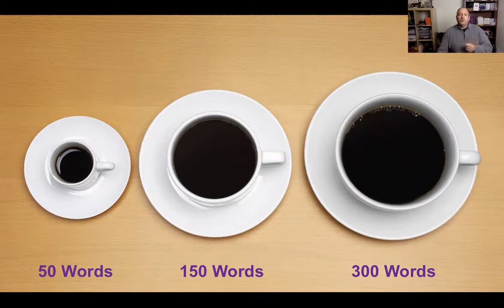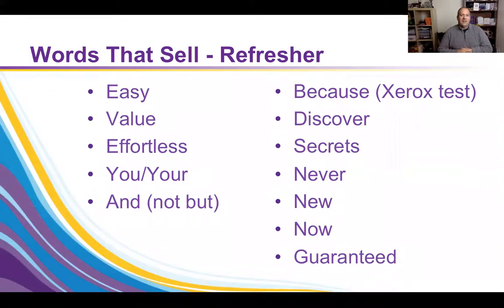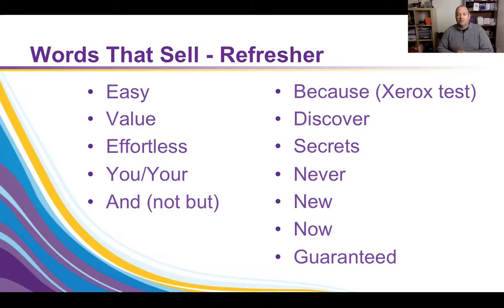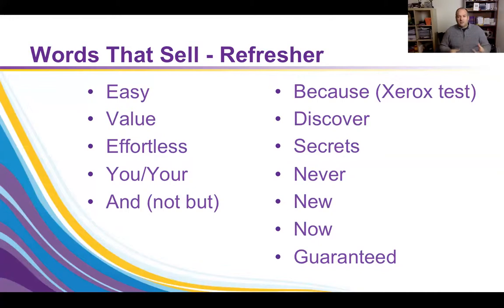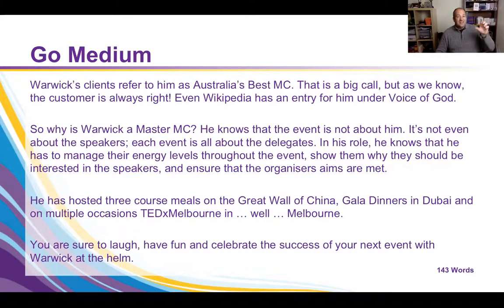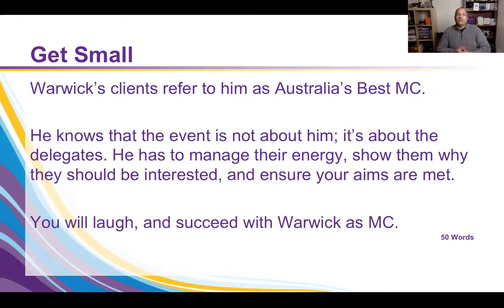Creating a Bio - Getting to Professional Member Series Professional Speakers Australia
About this Video: Getting to Professional Member - Creating a Bio. What they need to say and how to best position yourself.

$50,000 is the minimum eligibility Professional Membership revenue criteria that signals to PSA that you are making PGI - presentation generated income

Terms you may hear during this series:

= Provisional member current until December 31, 2018
= Professional Member also called "Member" between 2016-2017 until reverted back to Professional member at March 2018 AGM
= CSP - Certified Speaking Professional
= Platform Professionals™
= Speaker Kits which may include
- One Sheet - double sided A4 flyer as a PDF or print copy
- AV Checklist - what you need to make sure you make available as part of your Speaker Kit
- Speaker BIO
- Speaker Abstract / Session Abstract / Session Overview
PGI - Presentation Generated Income also known as PGR - Presentation Generated Revenue.

This Video is part of the 2018 Series of "Getting to Professional Member", leading up to the Transition to the Two-Tiered Membership Levels with PSA

The "Getting to Professional Member" Series - Unplugged is hosted by Warwick Merry CSP, 2017 National President Professional Speakers Australia. The PSA Board and 2018 National President Tarran Deane, greatly appreciate the brilliant generosity of Warwick in leading this important support program for us.